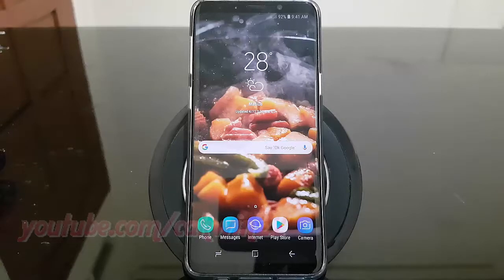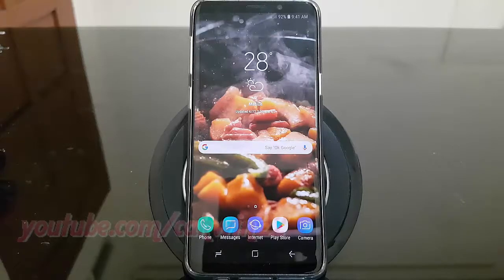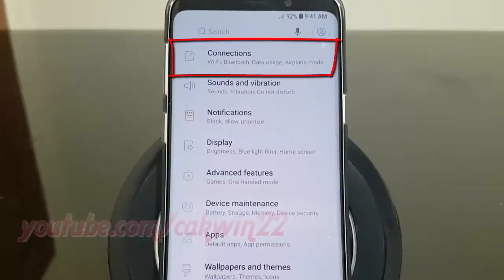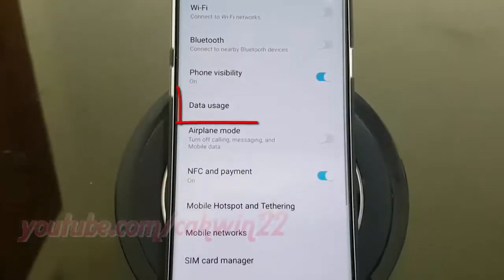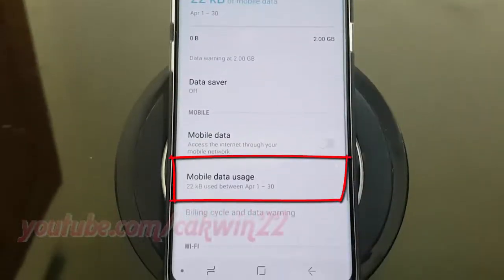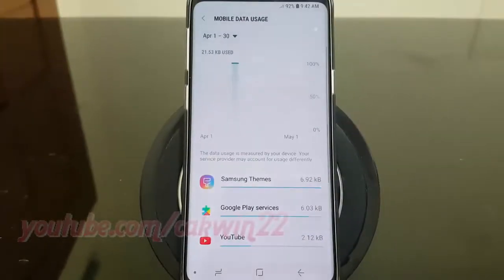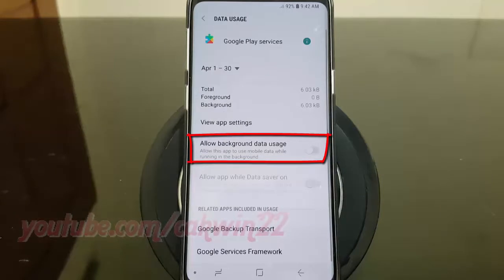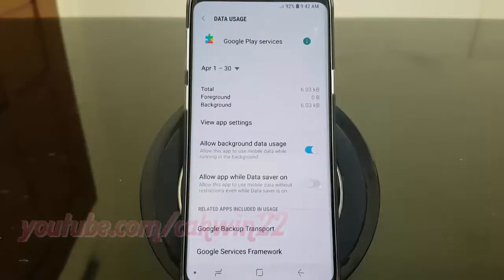Samsung Galaxy S9 : Allow app while Data saver on (Android Oreo)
This video show Allow app while Data saver on in Samsung Galaxy S9 or S9+.  In this tutorial I use Samsung Galaxy S9 SM-G960FD International version with Android 8.0 (Oreo).